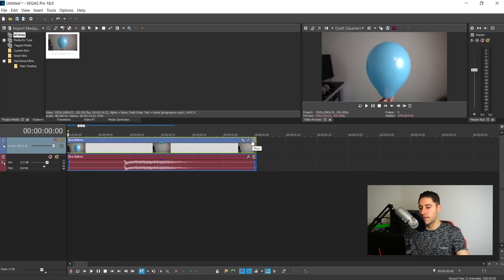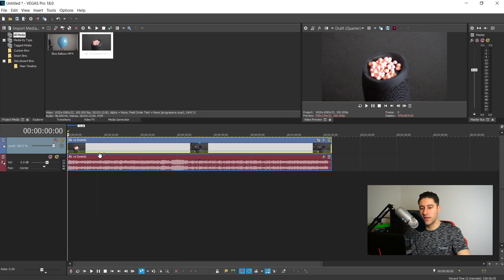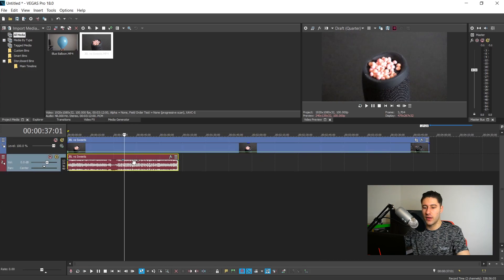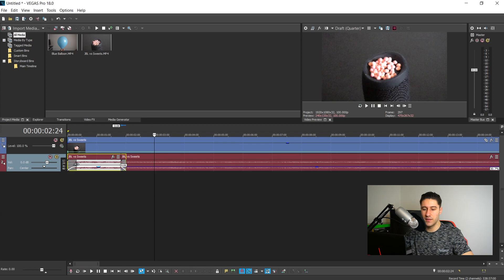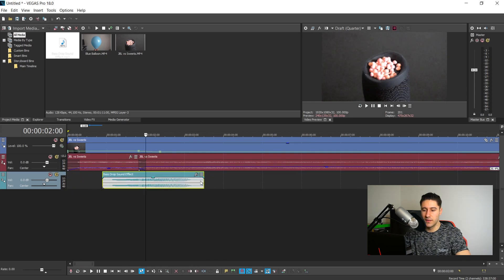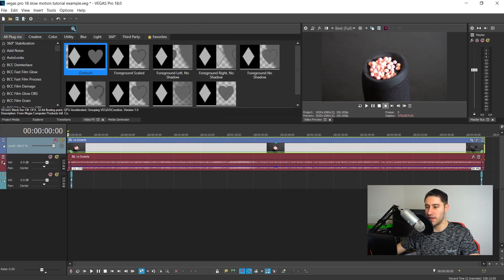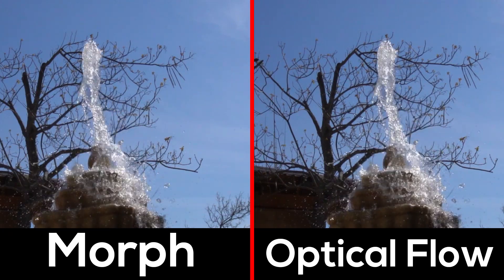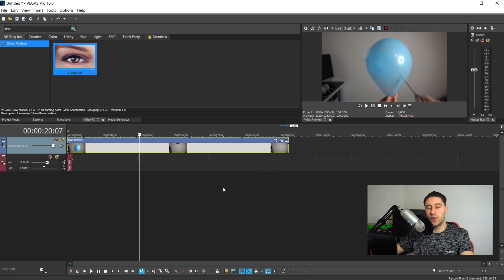VEGAS PRO 18: Slow Motion Tutorial (No Plugins)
How to slow videos down to 25% and 16% with no plugins but only the built in features in sony vegas pro. We also look at matching the audio and fixing it to sound clear.

♪ Music Credit(s) ♪
▽ Follow Naima